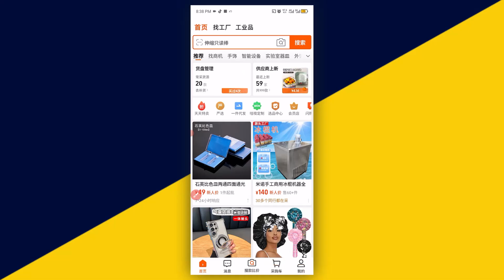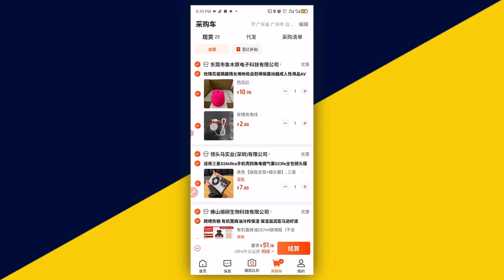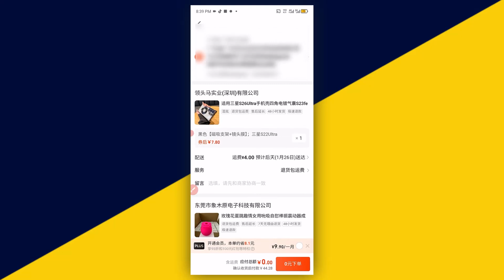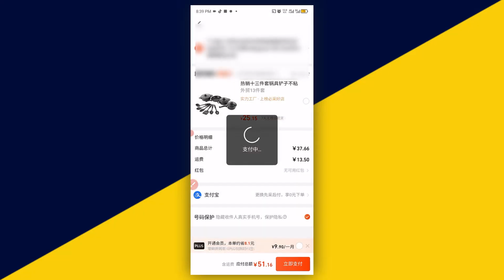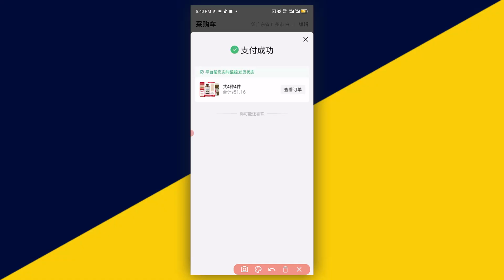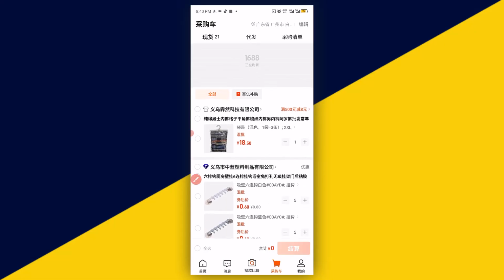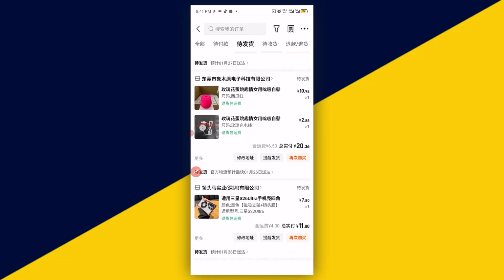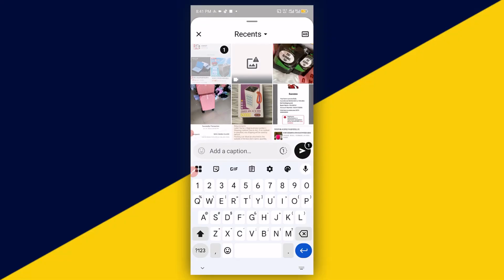Can’t Figure Out Payment in 1688? Watch This